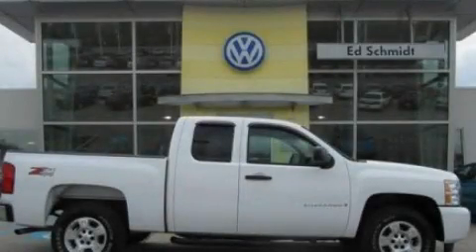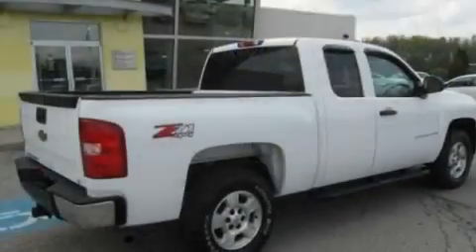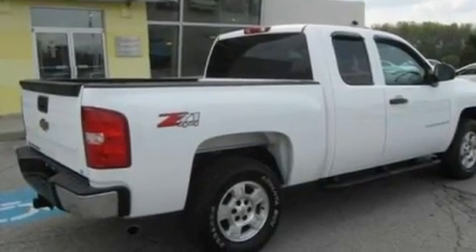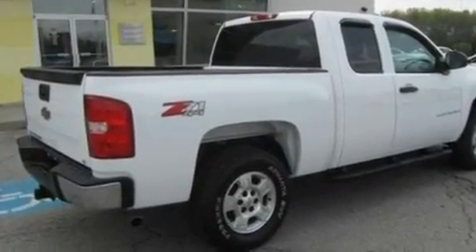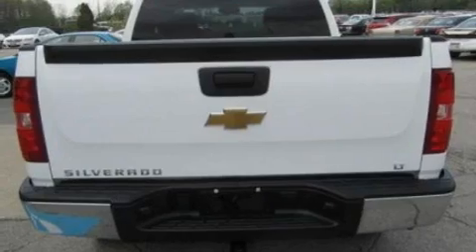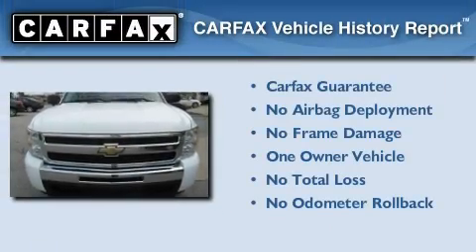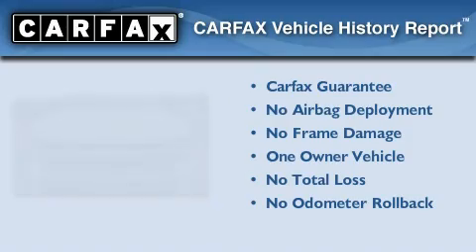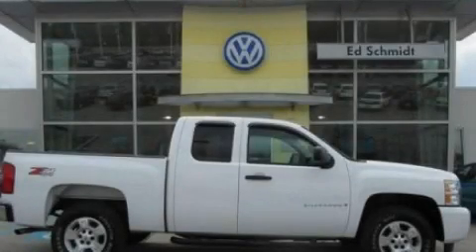2009 Chevrolet Silverado 1500 OH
Year : 2009
 Make : Chevrolet
 Model : Silverado 1500
 Engine : 5.3L V8
 Trans . : Automatic
 Exterior : White
 Miles : 84,877
 Interior : Black
 Ed Schmidt Pontiac-Volvo-Saab
 26875 North Dixie Highway
  , OH 43551